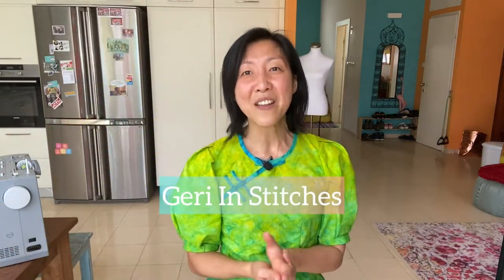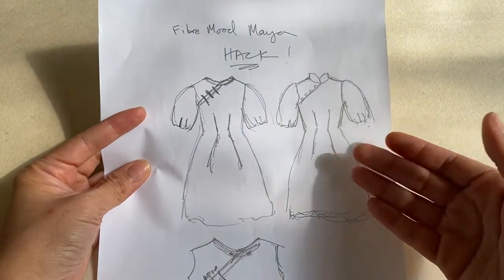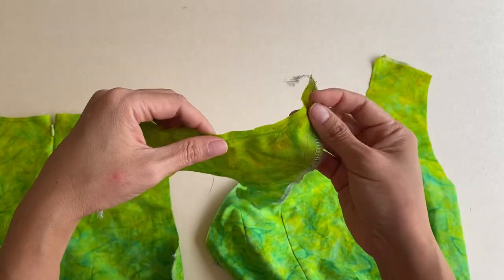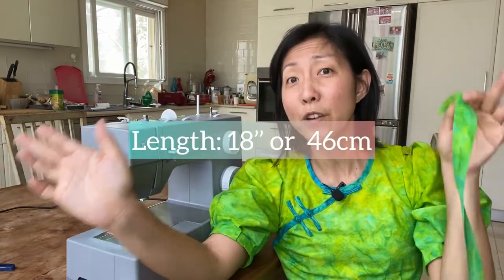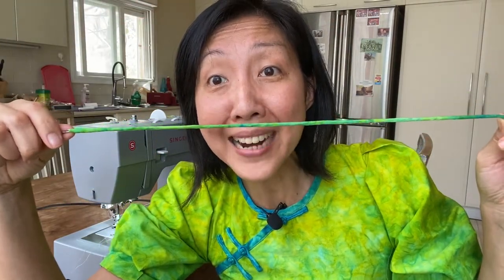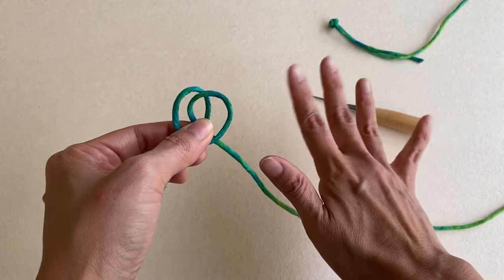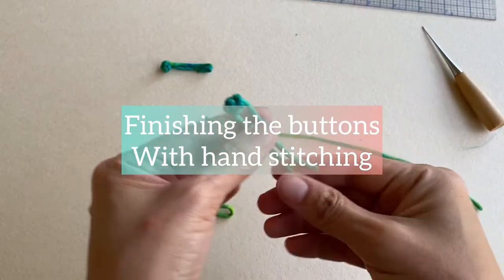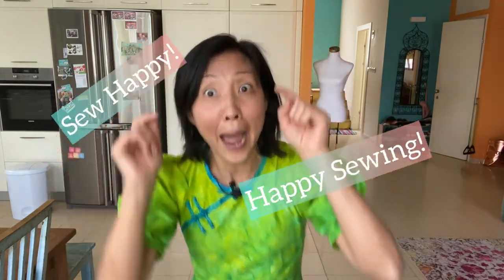I made Chinese Frog Buttons for my Fibre Mood Maya Dress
I made Chinese Frog Buttons for my Fibre Mood Maya Dress! In this sewing tutorial I share how to sew Rouleau Cording, tie Chinese Knots and redraft a front dress pattern to create a Side Front Opening. And voila! - you too can create a modern cheongsam from a beloved dress pattern. This rouleau cording is made from scratch from bias binding, and I show you some tips and tricks on how-to sew the bias binding properly in preparation for making rouleau cording. There is also a step-by-step walk-through of tying Chinese knots, and how to sew them up to make Chinese Frog Buttons.

To make Rouleau loops, jump to 10:10 on the timeline.
To make Chinese Knots, jump to 14:30 on the timeline.

The Maya Dress is one of the patterns from Fibre Mood's Magazine #14 Issue which launches today! I had the privilege of previewing it for the Fibre Mood Link Party #18.

2) Music: Another Time
Musician LiQWYD